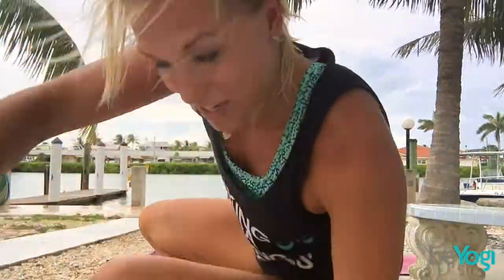Headstand Pose Variations - beYogi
Do Headstand pose like a pro!

Join Liza from beYogi as she teaches you Headstand pose variations.

Interested in learning more about yoga poses for beginners?

In need of affordable, all-inclusive yoga insurance? We’ve got you covered